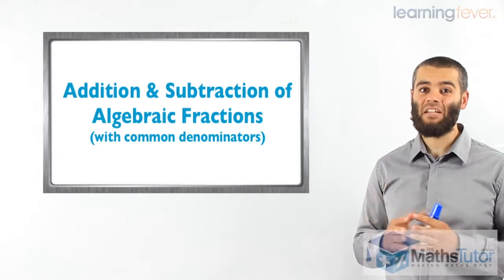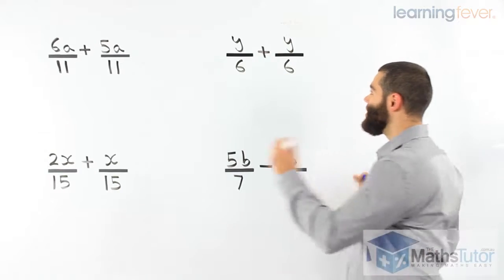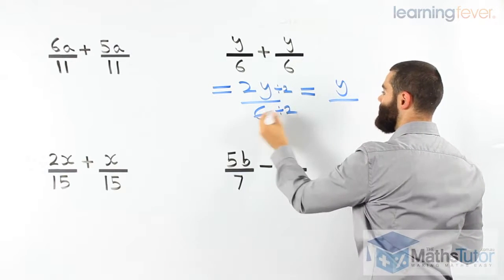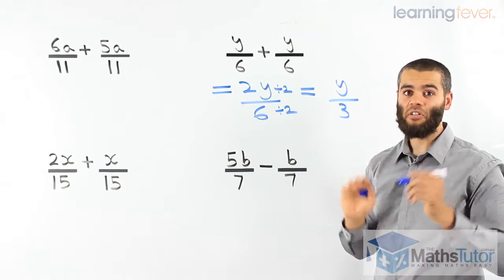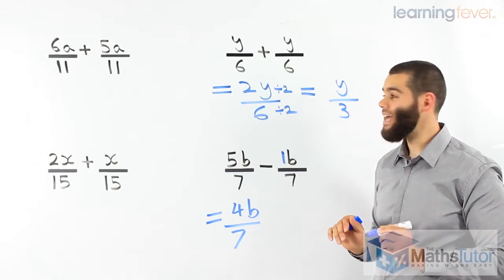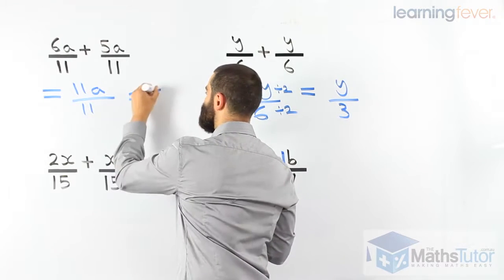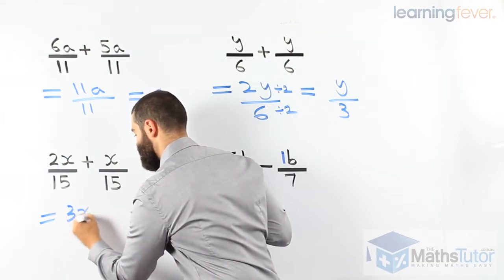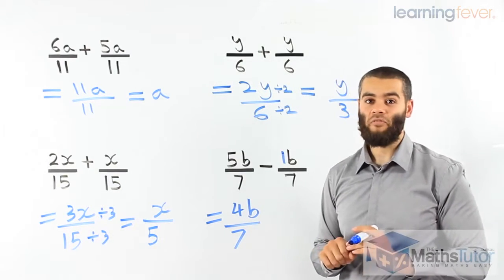Addition Subtraction of Algebraic | 8th Grade Math & Algebra Complete Tutorial